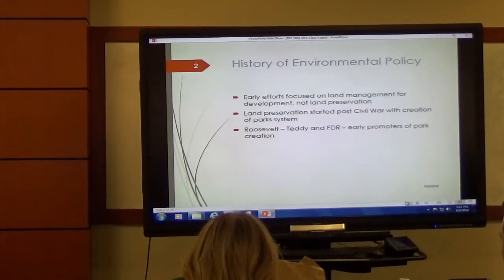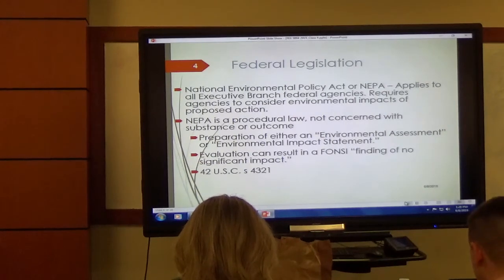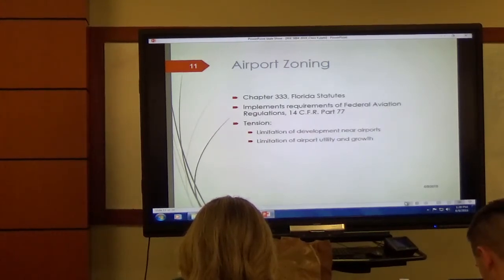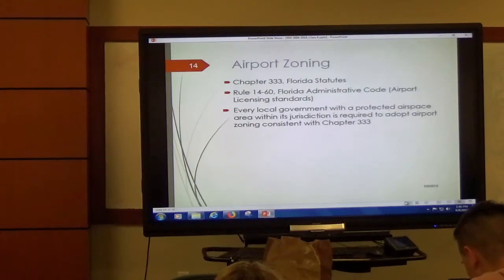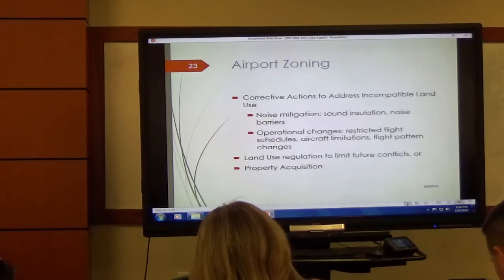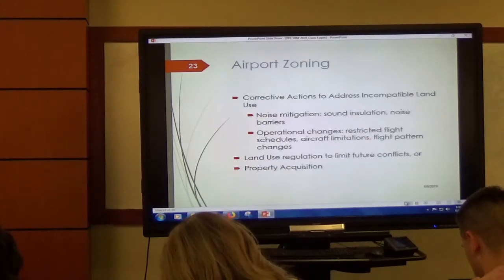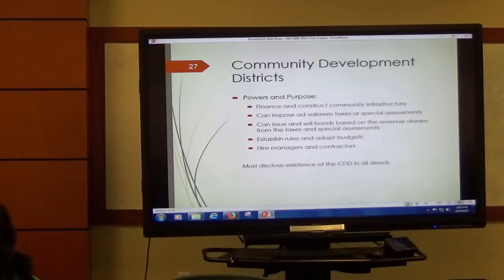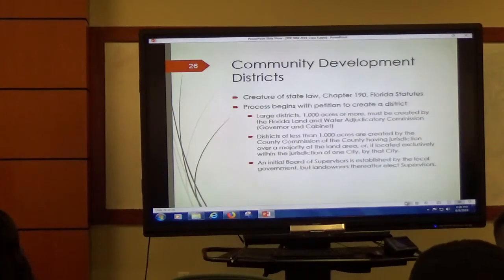REE 5884 - Land Use Regulation - June 8 2019 - 1 of 1